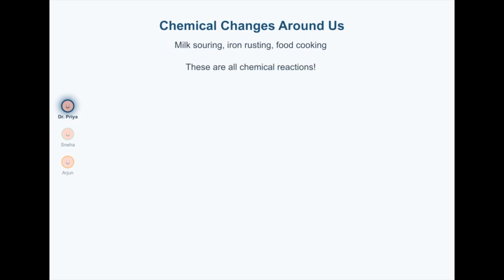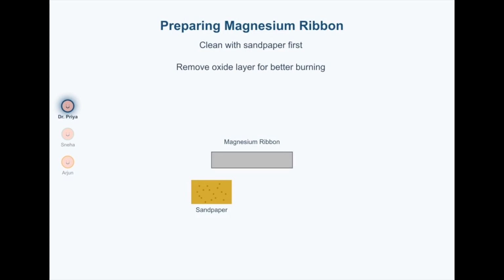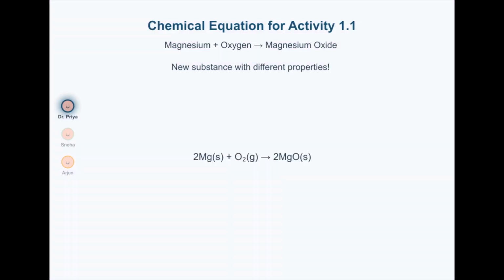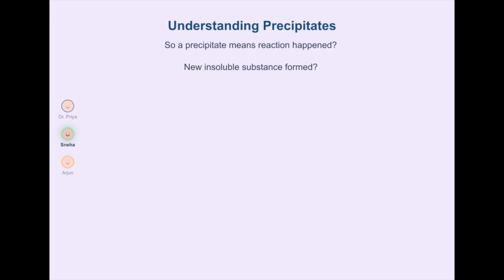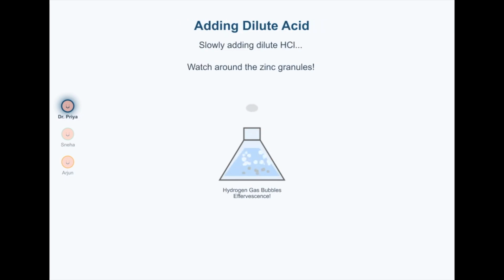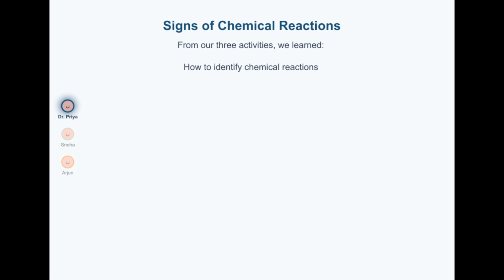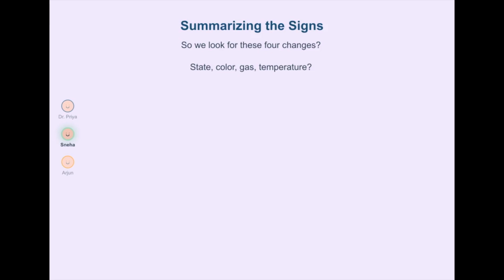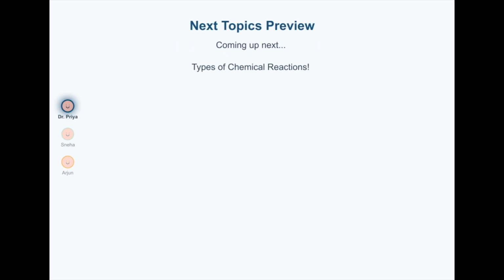NCERT Class X | Science | Chapter 1: Chemical Reactions and Equations | Introduction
📚 Welcome to this episode of our AI-powered learning series with Paaṭha AI!

In this video, we explore the fundamentals of Chemical Reactions and Equations from NCERT Class X Science – Chapter 1, Introduction. Learn how to identify when a chemical reaction has occurred through engaging hands-on activities and clear explanations.

🔬 What You’ll Learn:

✅ Activity 1.1: Burning magnesium ribbon – Combination reaction with a brilliant white flame
✅ Activity 1.2: Mixing lead nitrate and potassium iodide – Precipitation reaction forming yellow lead iodide
✅ Activity 1.3: Zinc reacting with hydrochloric acid – Gas evolution reaction producing hydrogen gas
✅ Four key indicators of a chemical reaction:
 • Change in state
 • Change in color
✅ Safety precautions and proper laboratory techniques for school chemistry experiments
✅ Important chemical equations covered:
 • 2Mg + O₂ → 2MgO
 • Pb(NO₃)₂ + 2KI → PbI₂ + 2KNO₃
 • Zn + 2HCl → ZnCl₂ + H₂
✅ Real-life connections: How chemical reactions appear in everyday life – cooking, rusting, breathing

🧠 Why Watch?
This video lays the perfect foundation for understanding the basics before moving on to more advanced topics like:

Combination reactions

Decomposition reactions

Displacement reactions

Redox reactions

Part of Paaṭha AI’s AI-powered, closed-loop learning platform designed to help students:
✔️ Learn better
✔️ Learn faster
✔️ Learn smarter

📍 Address: #2-001, Dharti Foundation, IIT Dharwad, Karnataka